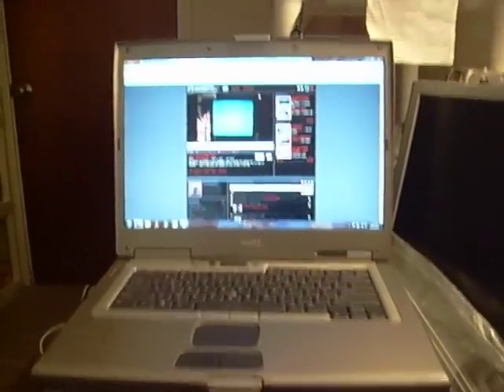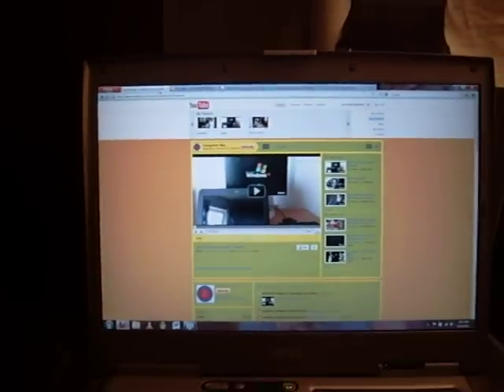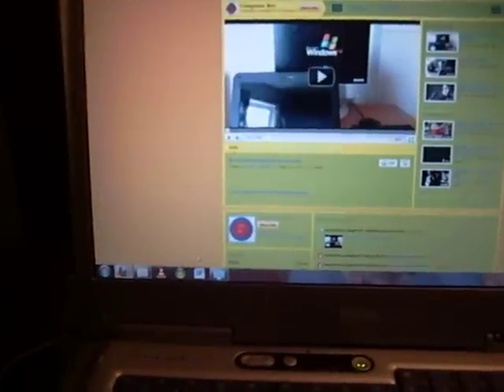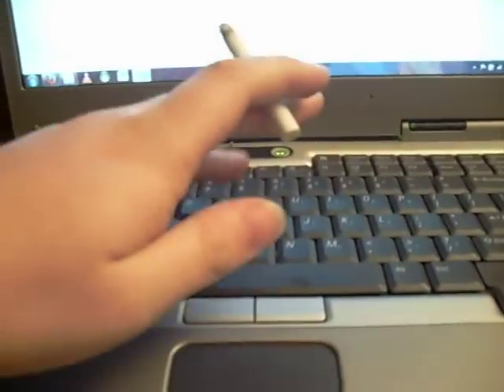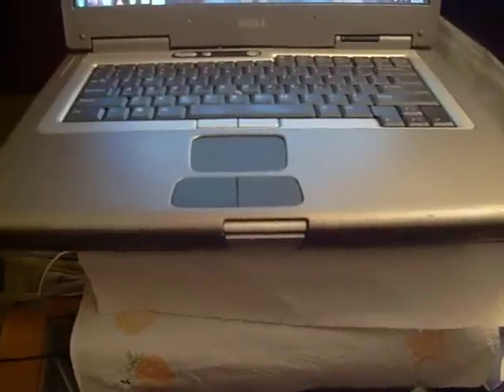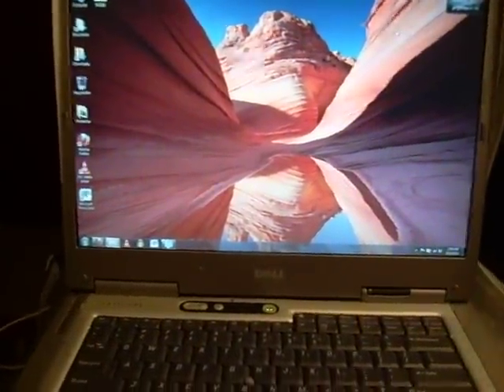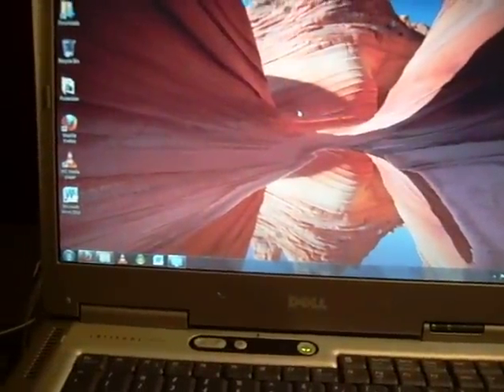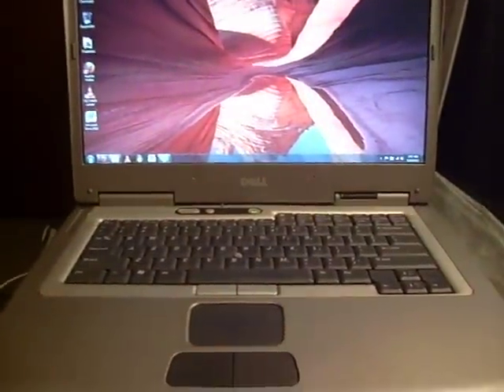Dell Latitude D800 WIndows7 W/ AERO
Dell Latitude D800 WIndows7 W/ AERO fully working These laptops came with two different video cards that I know of the Ati 9600 card and the Nvidia fx5200 card the Ati is the better of the two for this laptop performance wise but they both support aero effects this is just my D800 I built from parts I rescued from being disgarded you never know what gold you might find! 2.0ghz Pentium M, 2x1gb ddr pc2100 sticks, 40gig HD and Ati Radeon Mobility 9600 !28mb (pulled from the sister model Inspiron 8600) Ive also run this with only 1gb and 512mb of ram the 1gb worked quite well but the 512mb wasn't really enough to keep from taxing that page file.